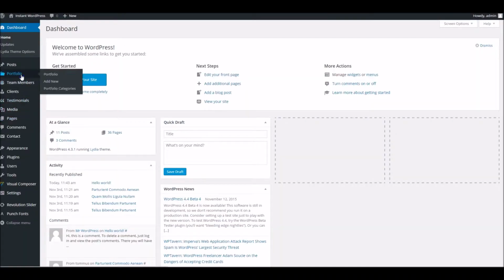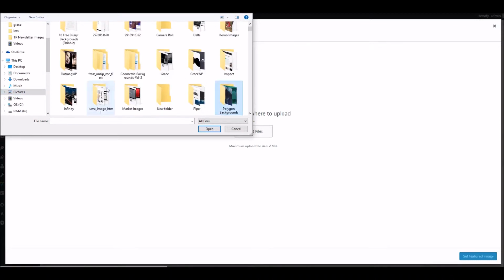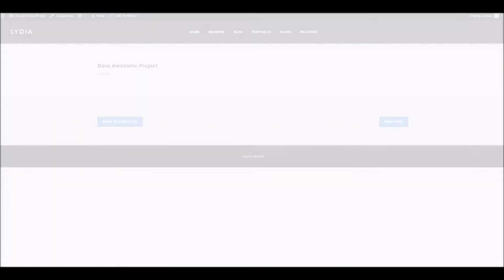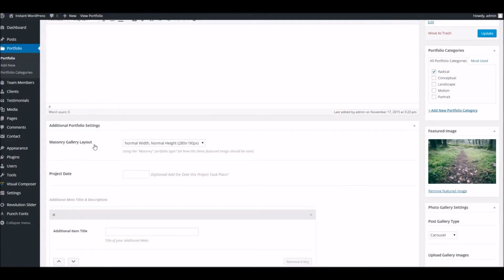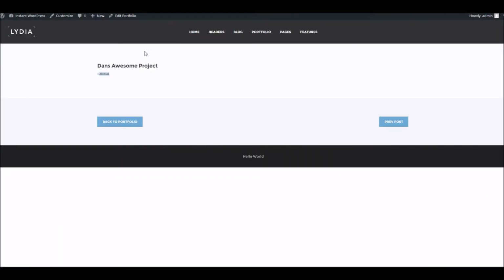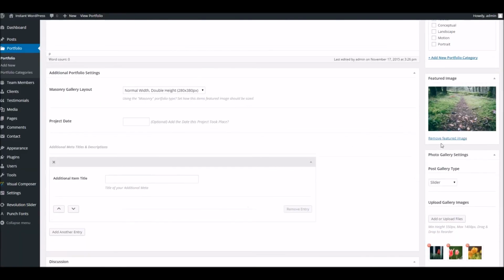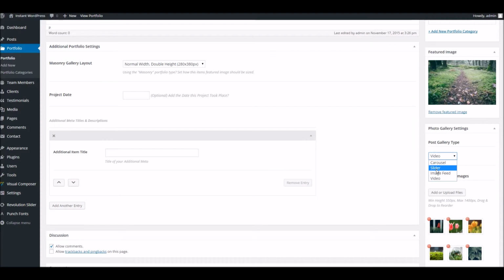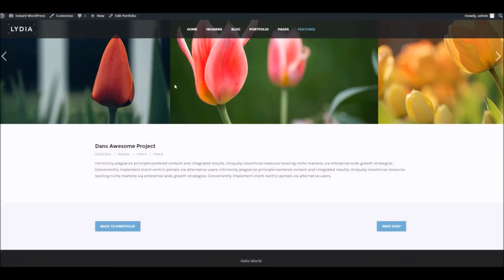Lydia WordPress Theme Portfolio Overview